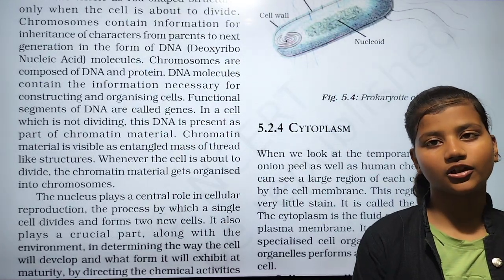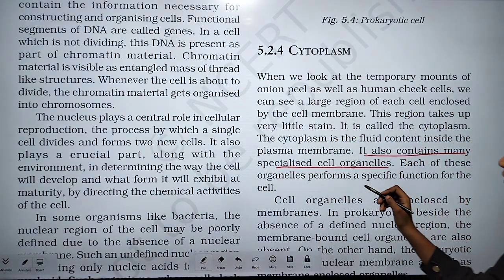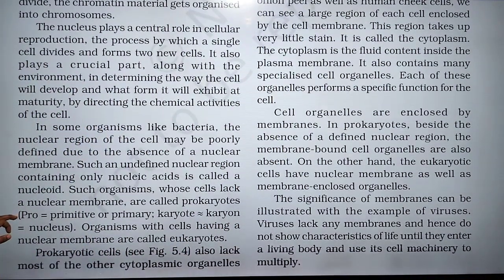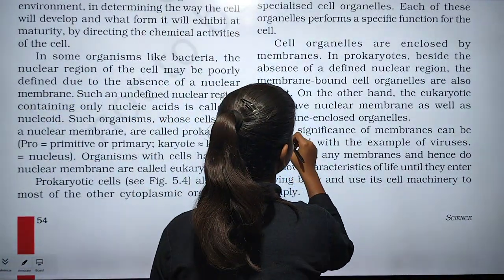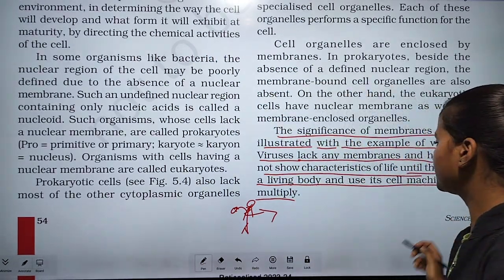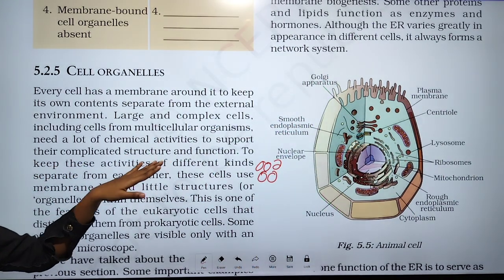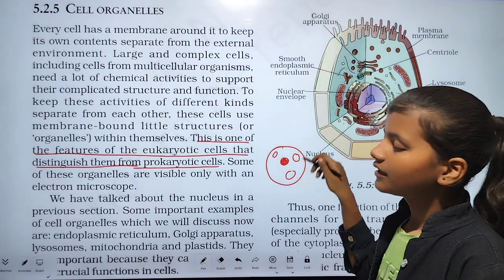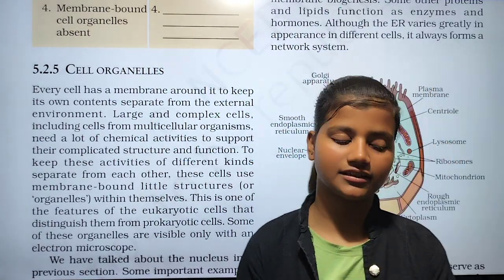biology for 9th.biology for 10th.biology for 11th.biology for 12th.biology for neet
one shot
questions
zoology bsc 1st year important
questions 2023
zoology 5th sem important
questions
zoology 2nd year important
questions 2023
botany bsc
questions
telugu
botany curry
botany 5th sem important
questions
10th English Book [2024]
11वीं और 12वीं (Science) के लिए
O/@dishascienceclasses
Disha Science Classes
11कीं औौर 12ीं (Ao) के लि
Disha Science Classes
11वीं और 12वीं (Arts) के लिए
O/@dishaartsclasses
11वीं और 12वीं (commerce) के लिए
11वीं और 12वीं (हिंदी और अंग्रेजी) के लिए
O/ @dishahindienglish
Zoology
PDF not available
allenkotabiological classification class 11
biology
biology
one shot
questions
questions 2023
questions
questions 2023
questions 2023
botany 3rd sem important
questions
telugu
botany curry
questions
10th English Book [2024]
11वीं और 12वीं (Science) के लिए
O/@dishascienceclasses
Disha Science Classes
11कीं औौर 12ीं (Ao) के लि
Disha Science Classes
11वीं और 12वीं (Arts) के लिए
O/@dishaartsclasses
11वीं और 12वीं (commerce) के लिए
11वीं और 12वीं (हिंदी और अंग्रेजी) के लिए